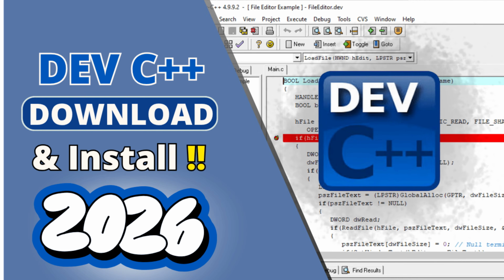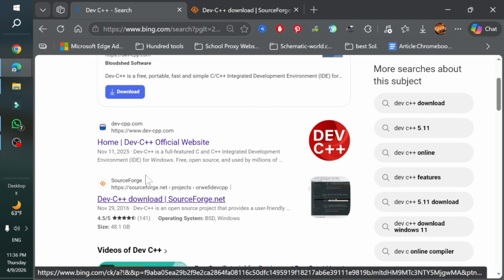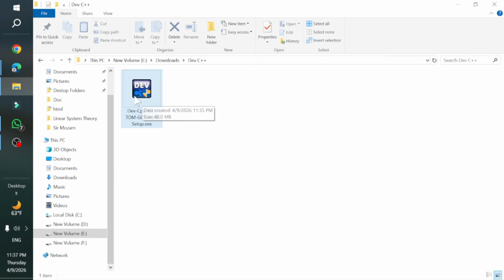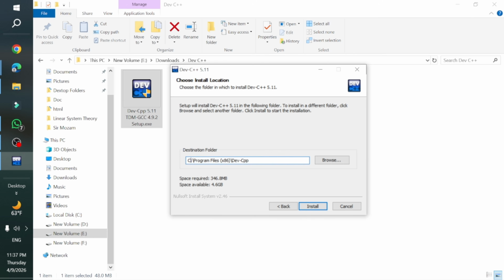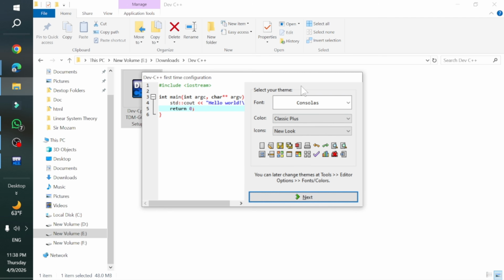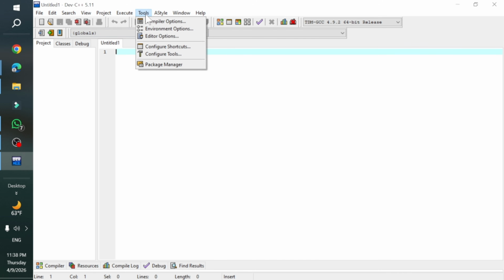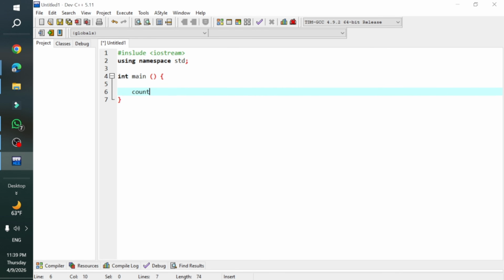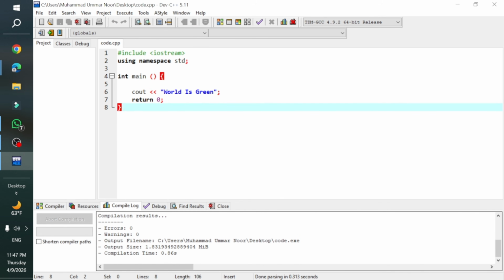How to install Dev C++ on Windows 10/11 (Updated 2026)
Learn how to install Dev C++ on Windows 10 and Windows 11 with this updated 2026 step-by-step guide. In this tutorial, we will cover the complete installation process, from downloading the latest version to setting up the compiler correctly so you can start writing and running C and C++ programs without errors.

Whether you are a beginner or an engineering student, this video will help you avoid common issues like “Source file not compiled” or compiler errors. We also explain how to configure the compiler, create your first program, and run it successfully.

🔹 Topics Covered:

Download latest Dev C++ version (2026)
Installation step-by-step guide
Compiler setup (TDM-GCC / MinGW)
Fix common errors
Run your first C/C++ program

This tutorial is perfect for students, beginners, and anyone starting programming in C or C++.